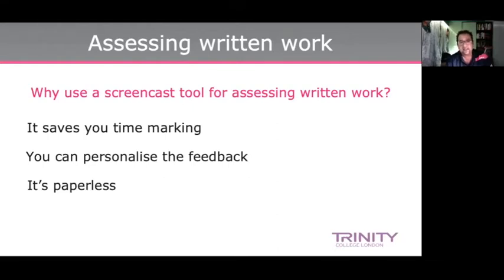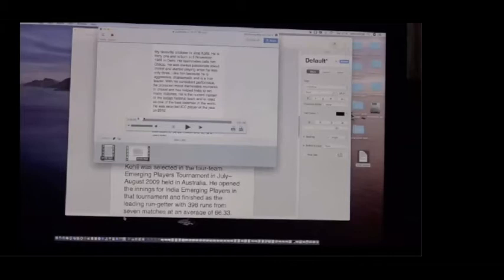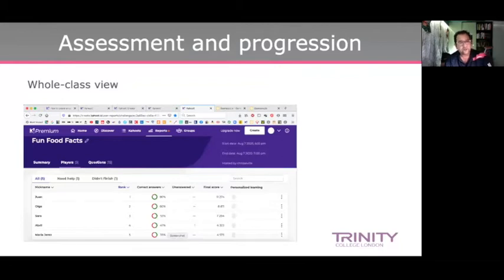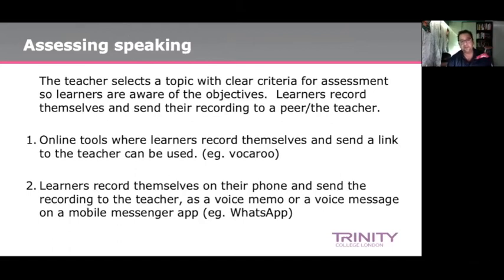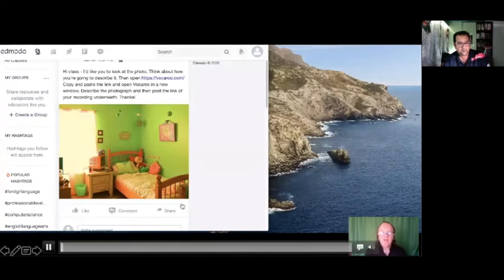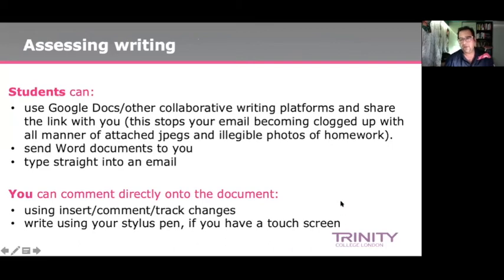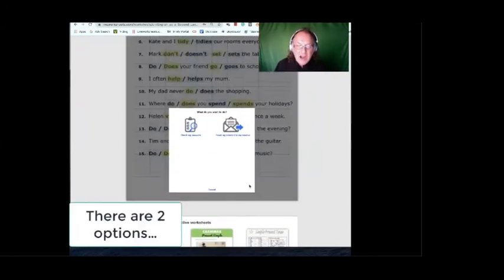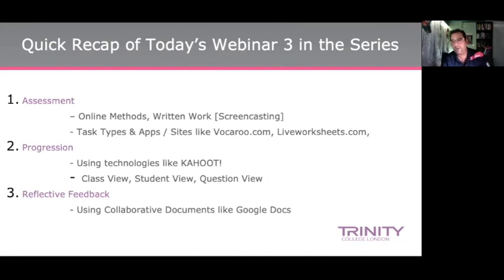Assessment-Progression-Reflective Practice | Webinar 3 of 3